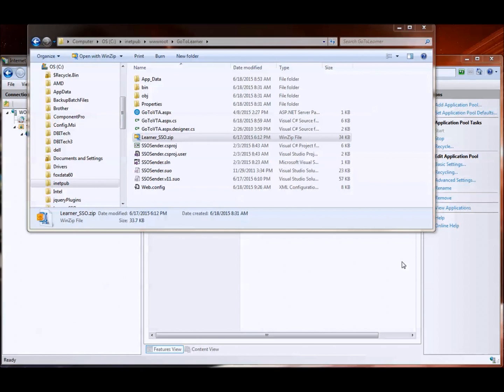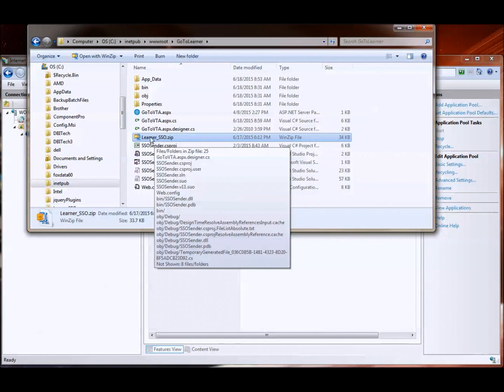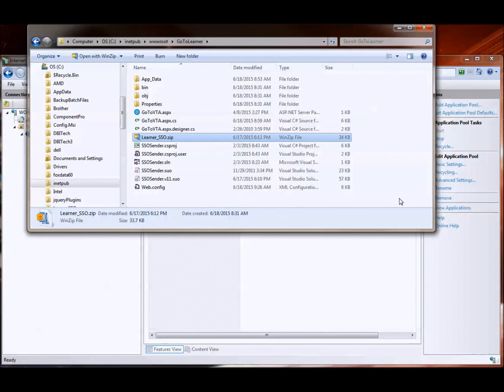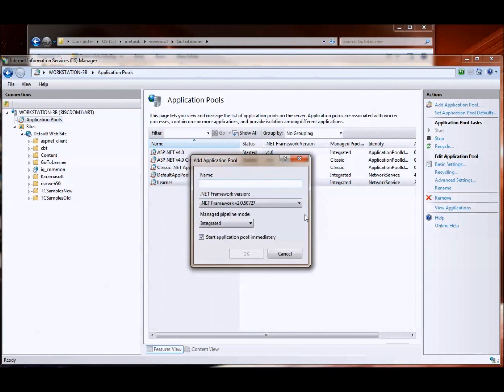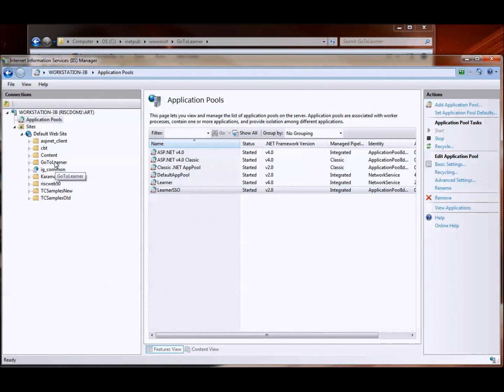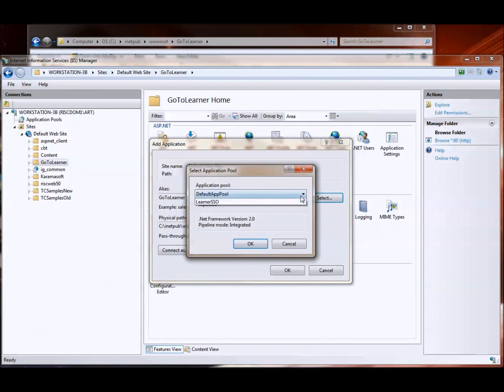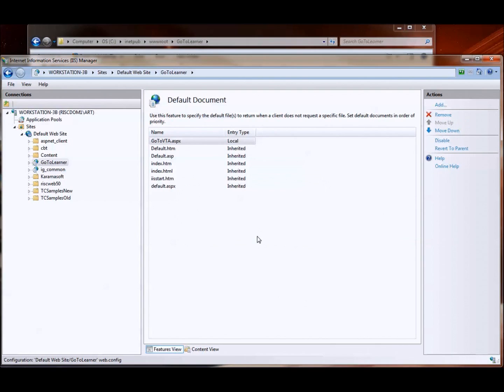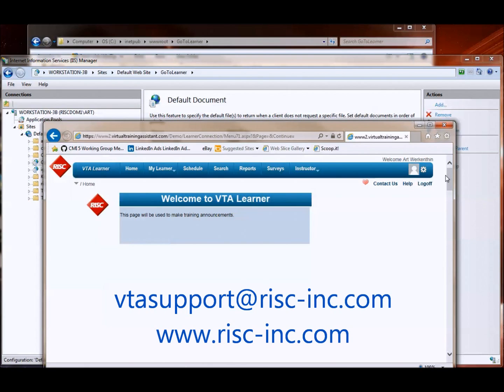RISC Inc - Setting up the Learner Single Sign On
This short view by RISC Inc. demonstrates setting up the Client-side Single Sign On (SSO) application for VTA Learner.  The target audience for this video is VTA Client IT support.